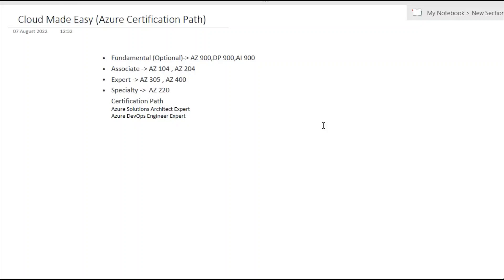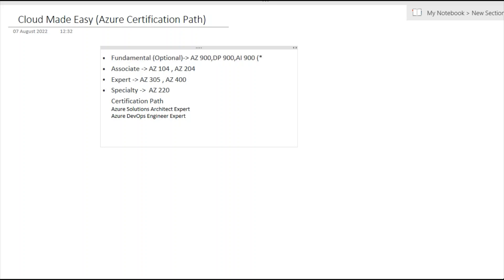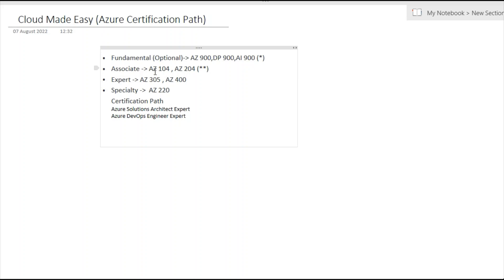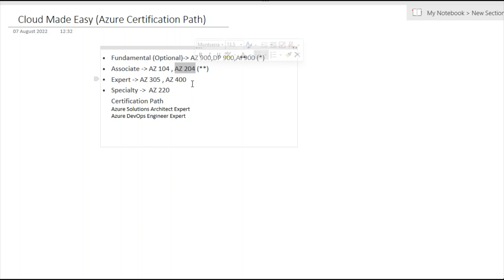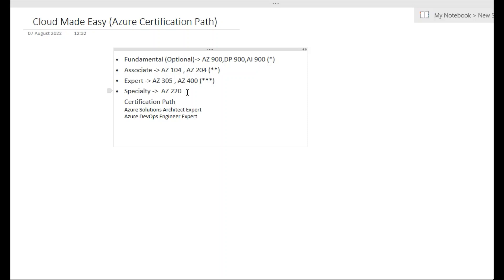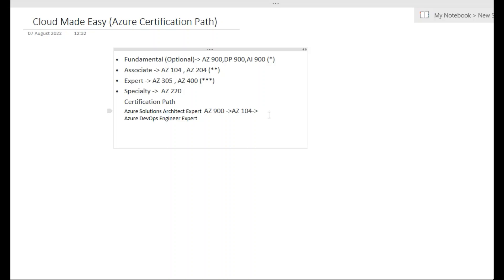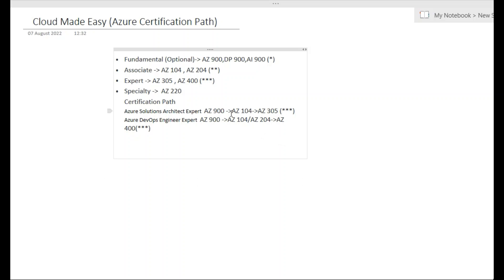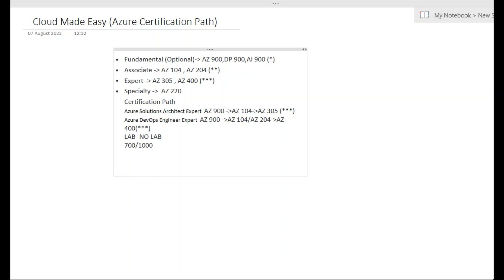New Microsoft Azure Certifications Path in 2024 [Updated]